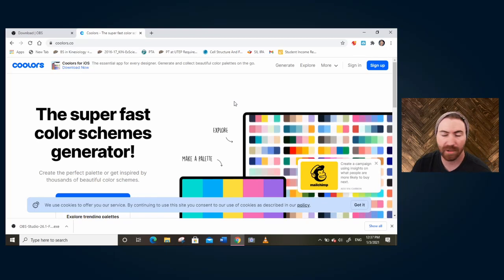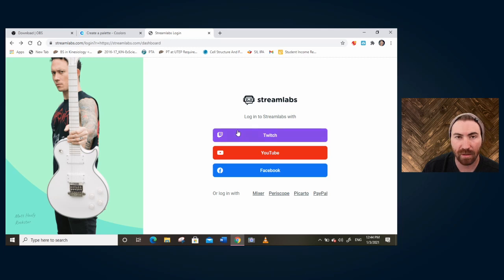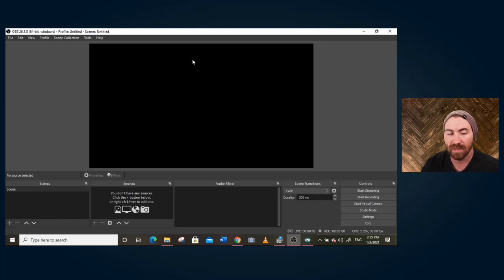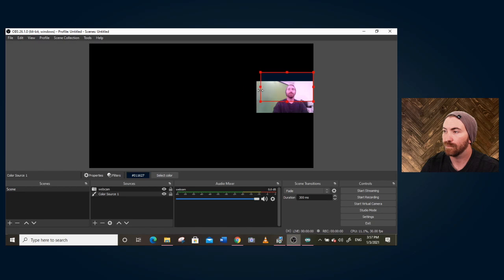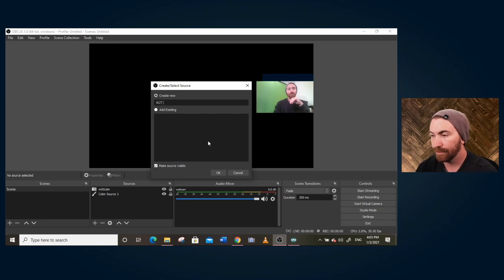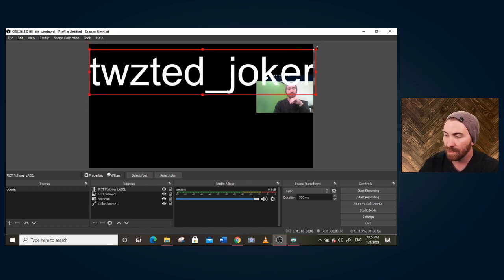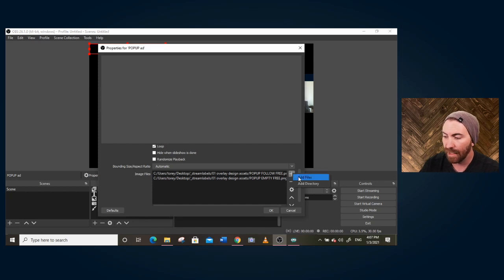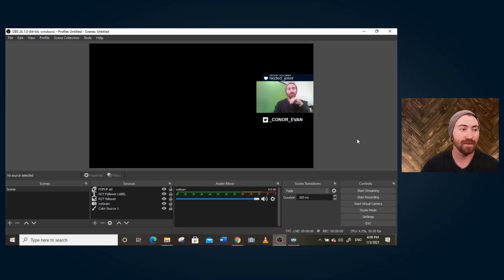OBS Overlay Tutorial - How to Use Stream Labels + Create Custom Overlays + FREE graphics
How to create an OBS Overlay and Tutorial of how to add sources in OBS, all for FREE with no graphic design software or no photoshop. I will show you how to create a clean and minimal overlay design for your Twitch or YouTube using items in OBS that cost nothing.

Social Links